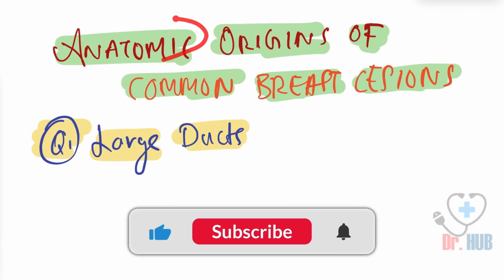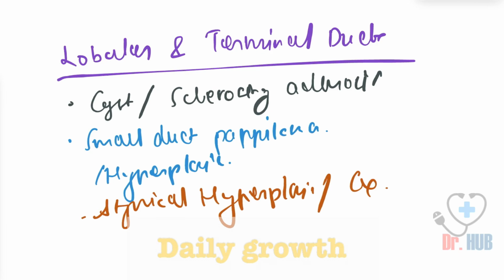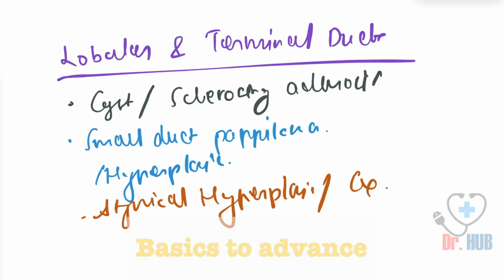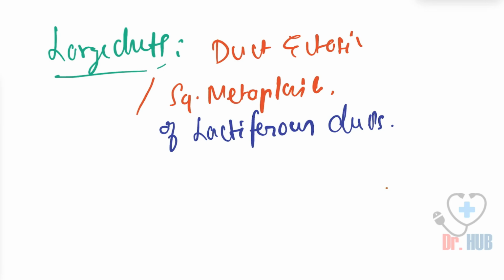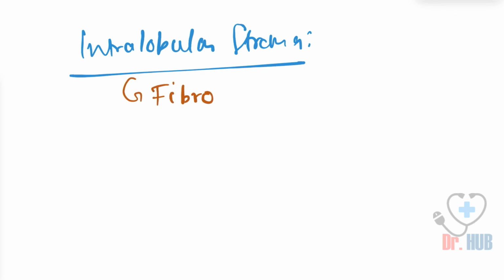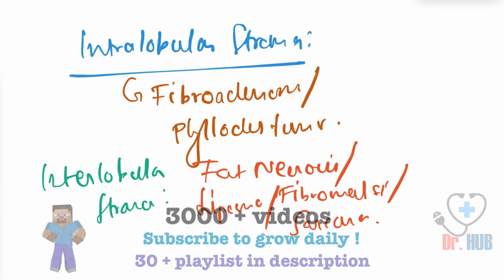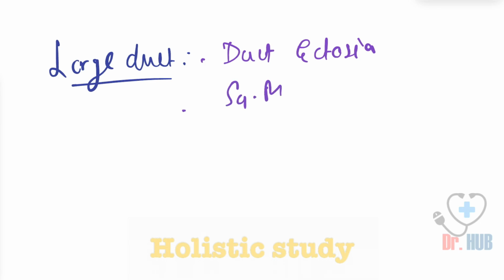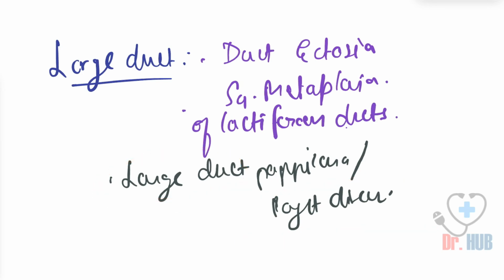Anatomical origins of common breast lesions